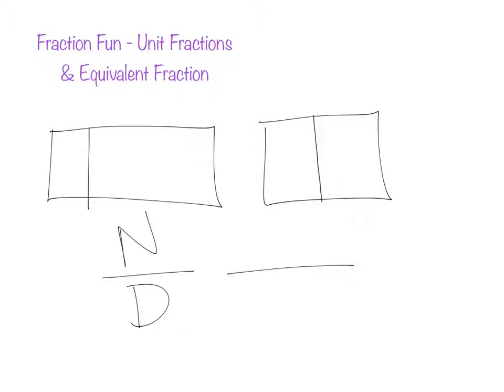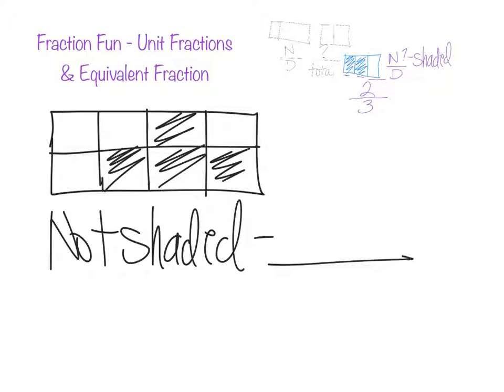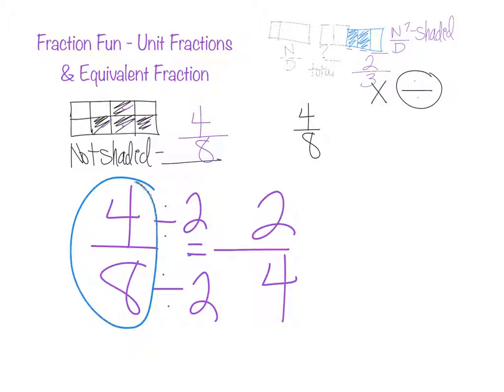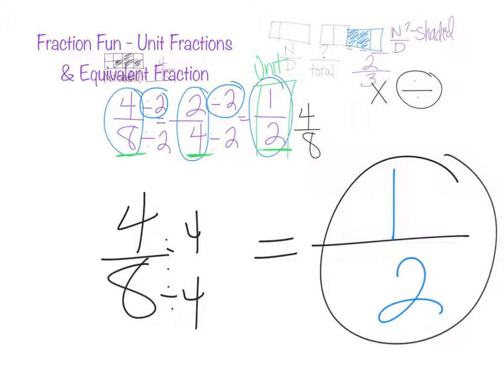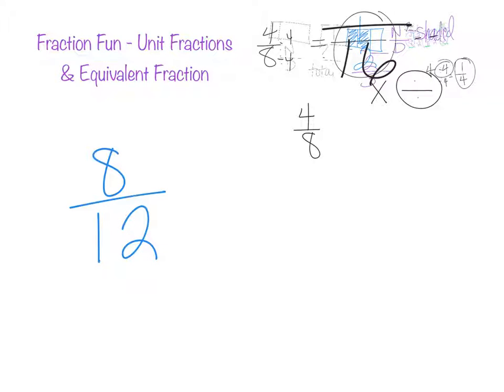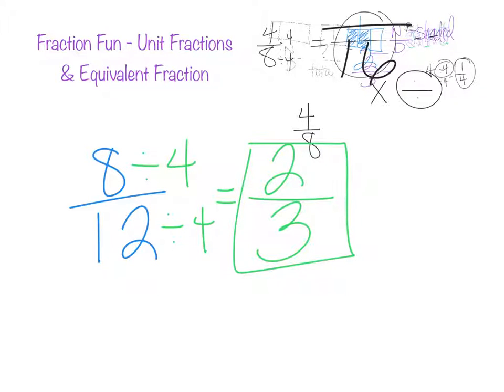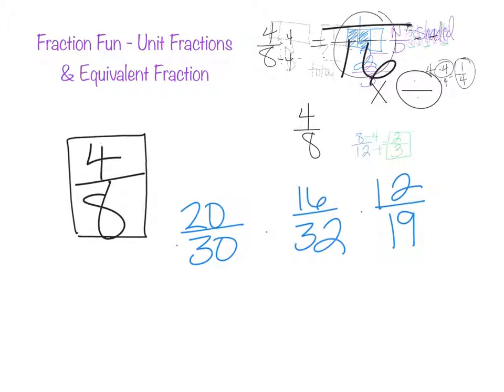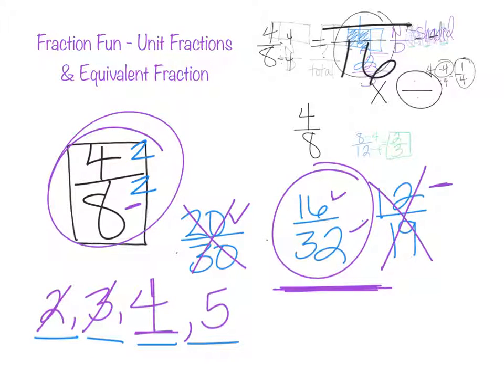Fraction Fun - Unit & Equivalent Fractions